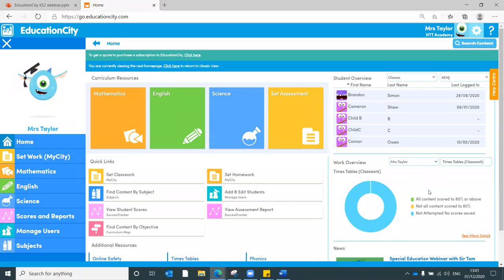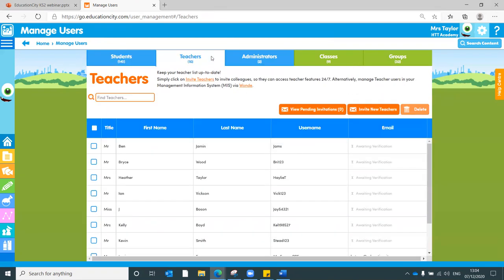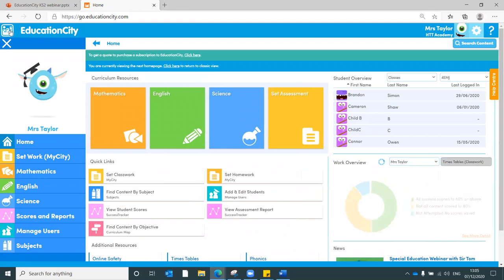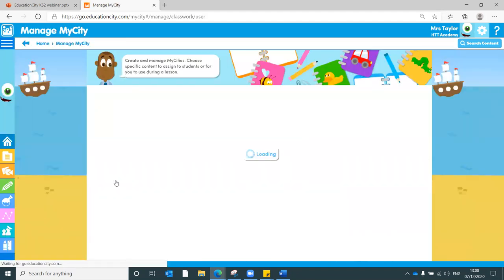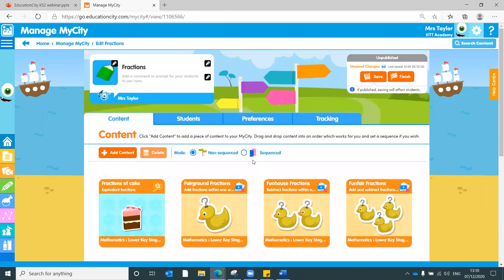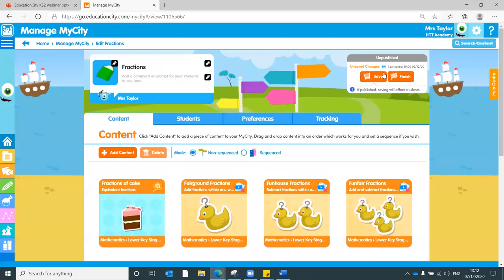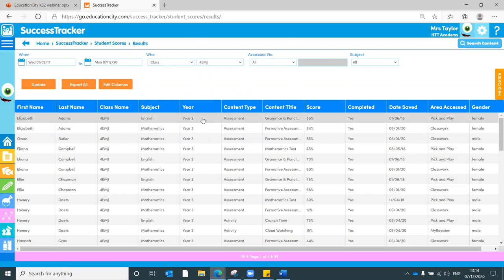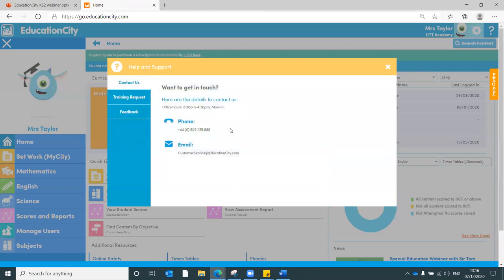Tour of EducationCity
Haylie Taylor, our Education Consultant, delivers a tour of EducationCity and covers various areas on the resource and how they can support you.

Please note that this account is a demonstration account.